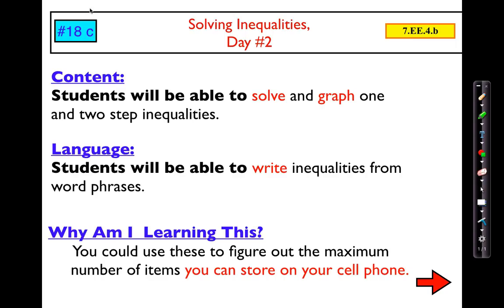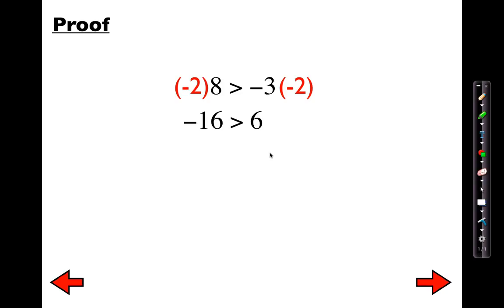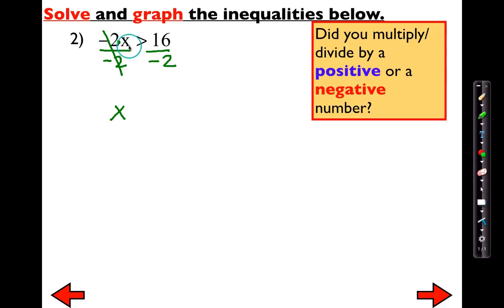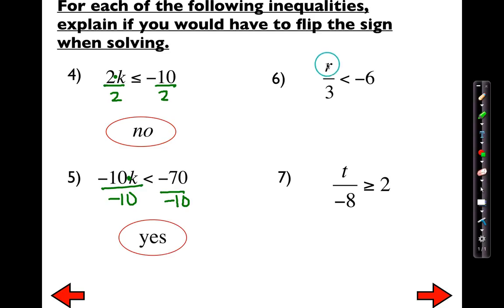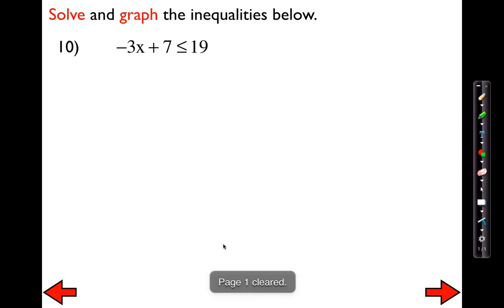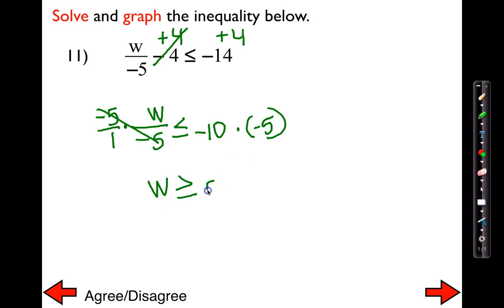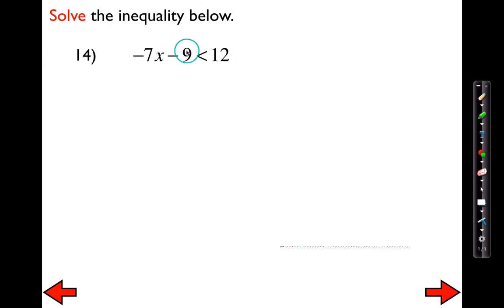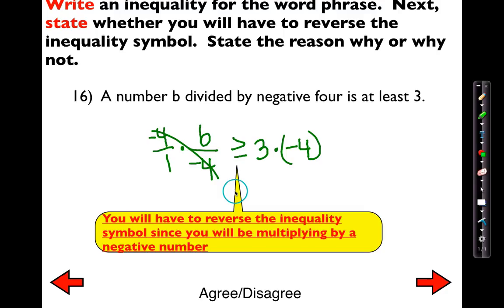Solving Inequalities Day 2